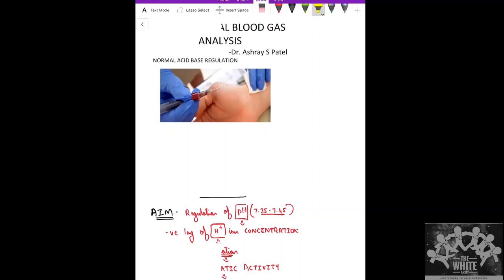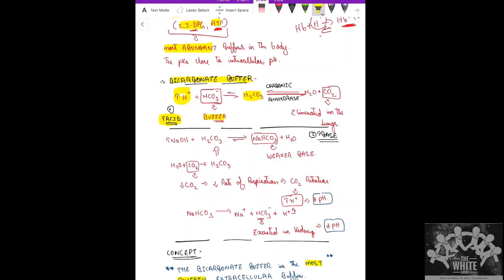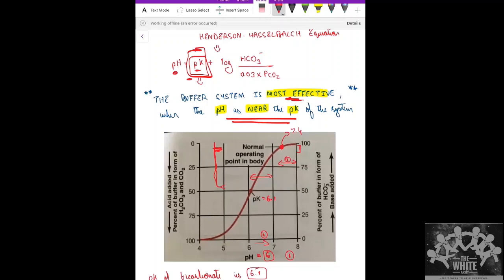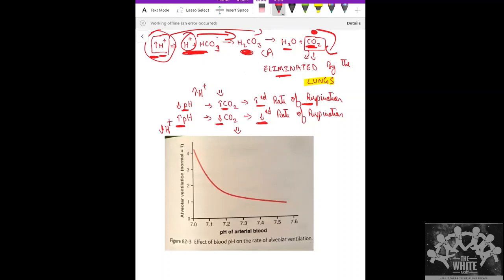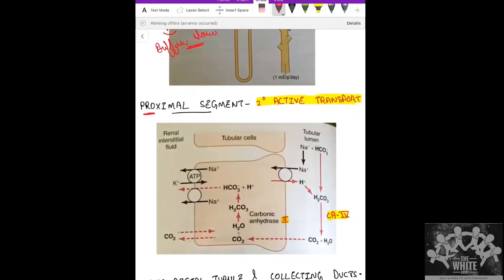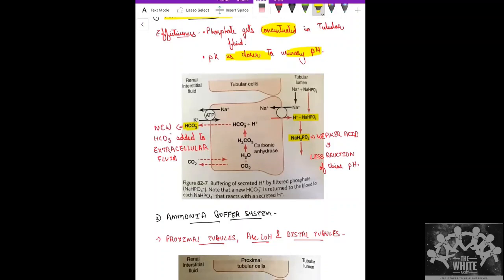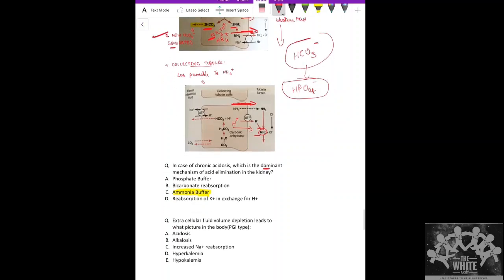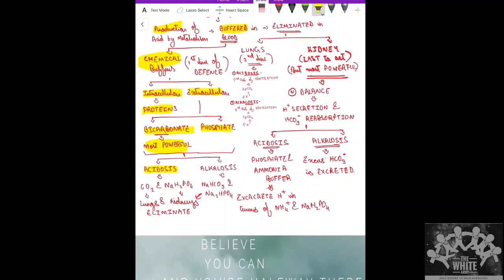ABGAnalysis Acid Base Regulation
ABG Analysis part 1 - Acid Base Regulation
By Dr.Ashray